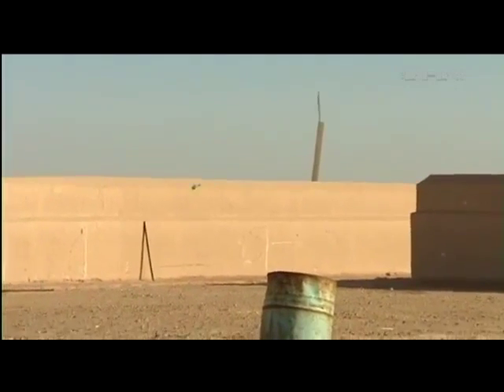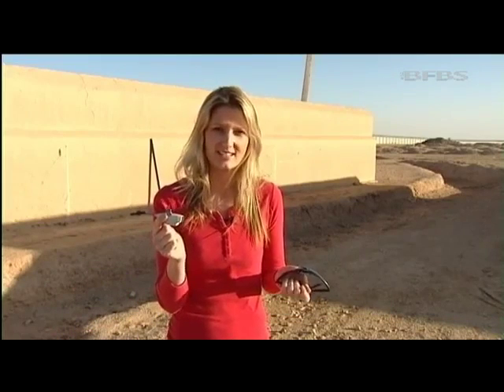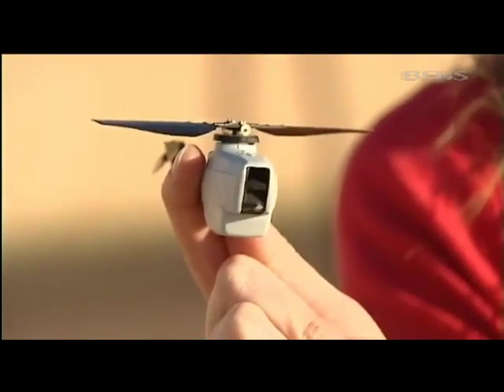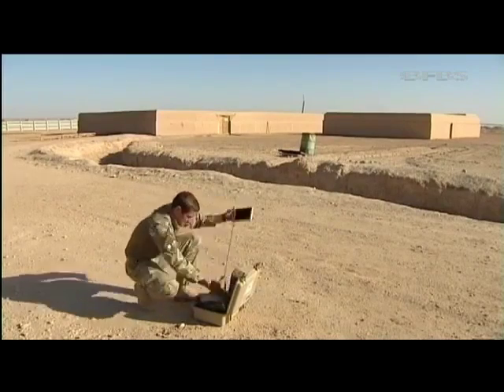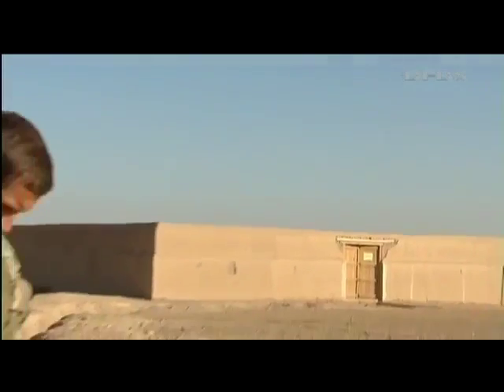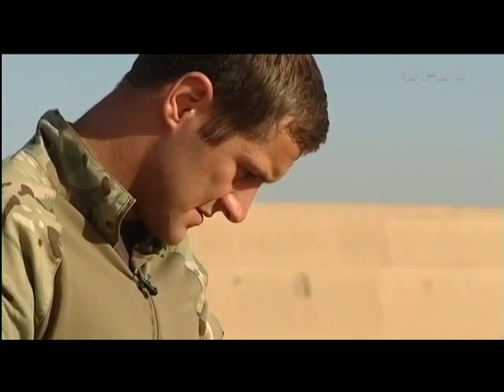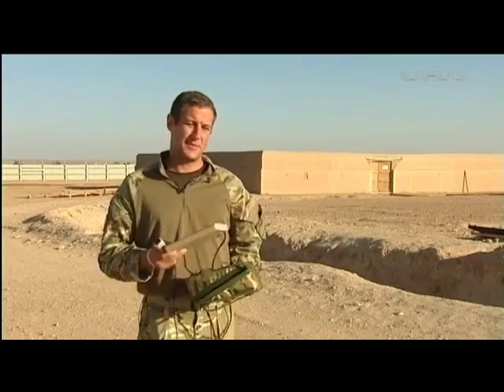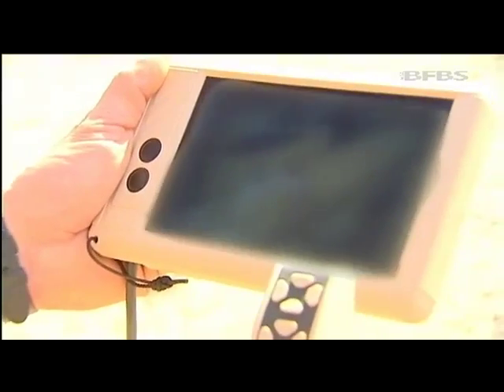British Army Black Hornet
British Army's Black Hornet Nano UAV
Videos: British Defence News and Technology, BBC